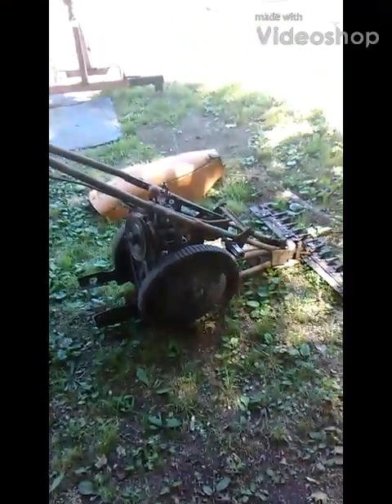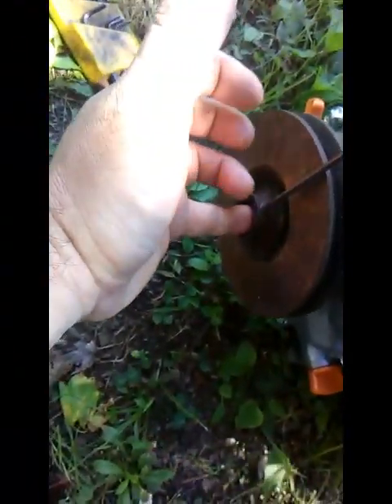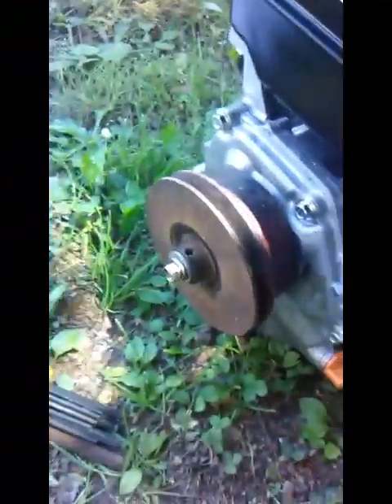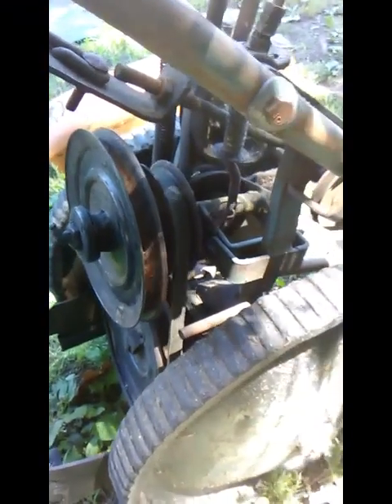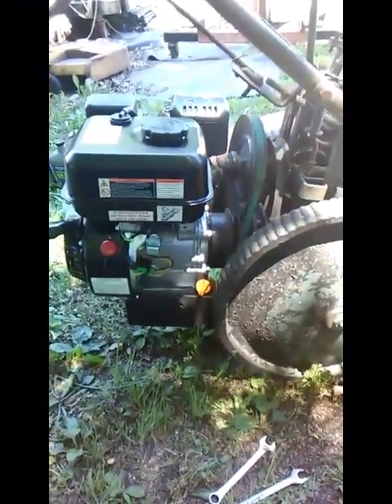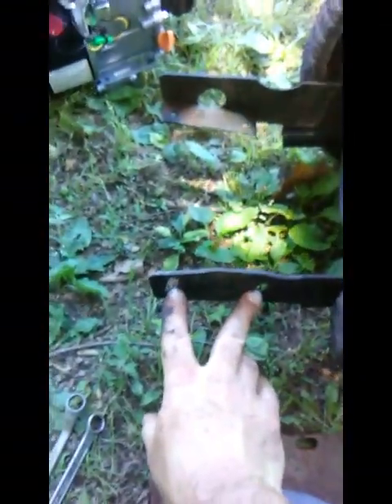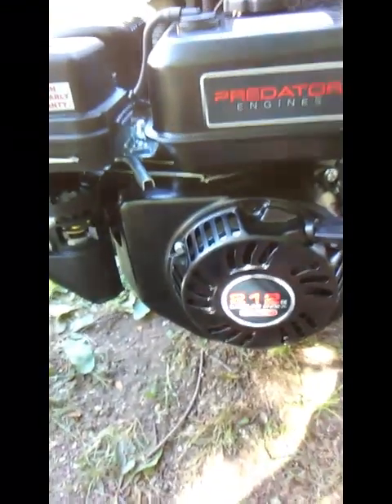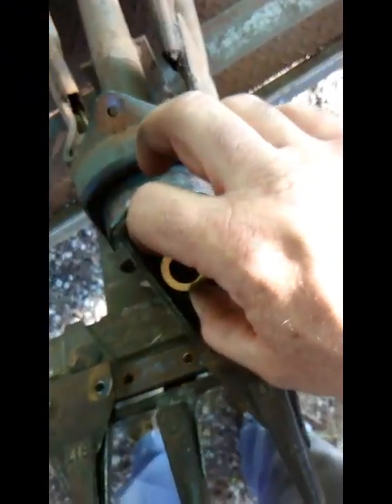Harbor Freight Predator engine install vintage sickle mower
Installing a 6.5 horse predator in an old sickle mower to use on the farm clearing brush